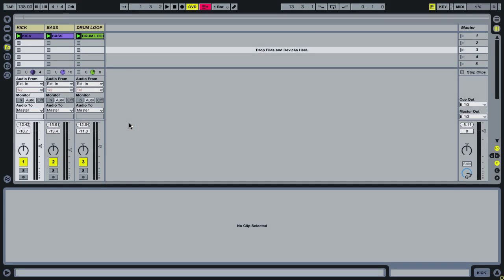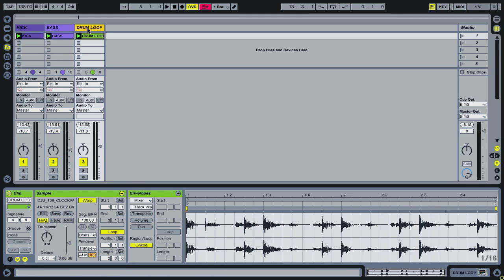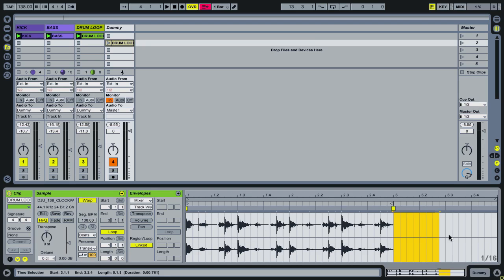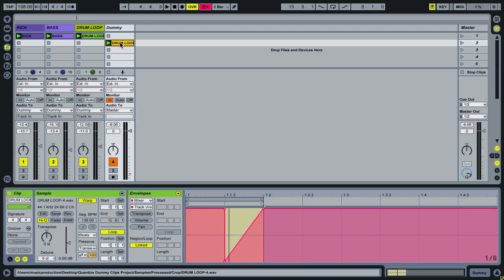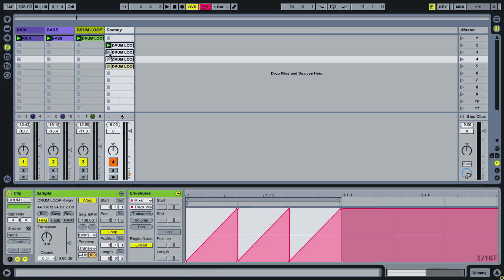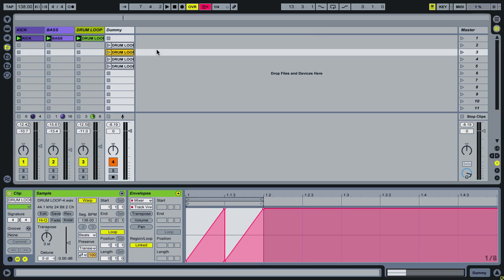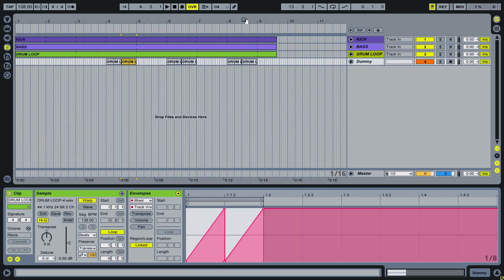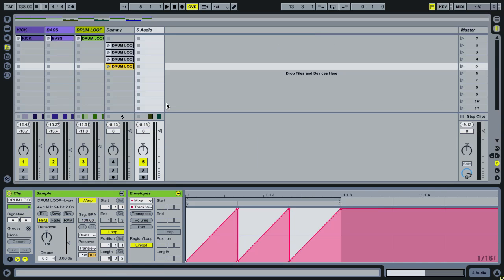Ableton Bass Tutorial - Tricks with Dummy Clips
In this Ableton Live Tutorial, we take a look at using Dummy Clips .

Dummy clips are essentially silent audio clips that contain automation for modulating the parameters of devices or the mixer inside Ableton Live. There are many ways to use Dummy Clips but in this tutorial we look at creating DJ style volume cuts and jamming in some ideas ready to record into the arrange page.

1:18 send those to the dummy track and click Monitor In
2:17 add some actual automation
4:56 you can root anything you want